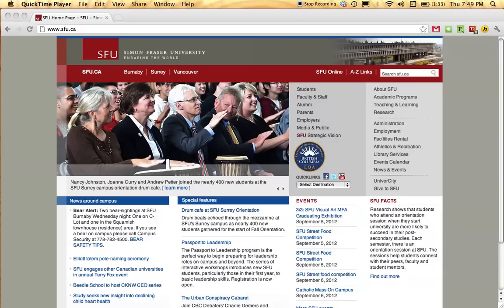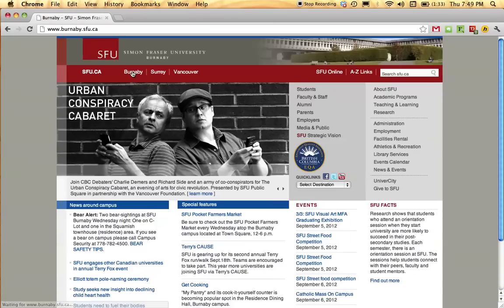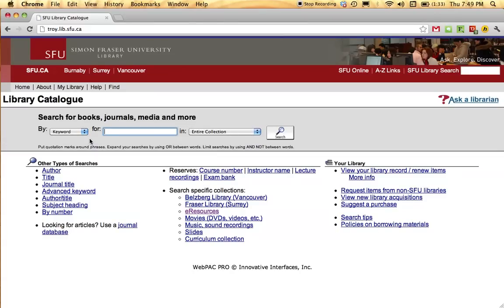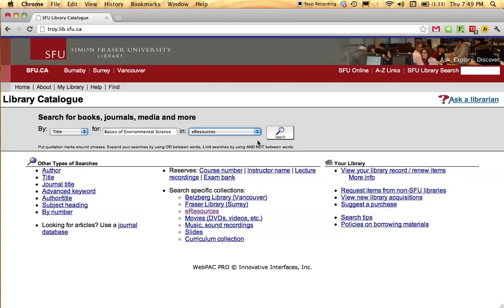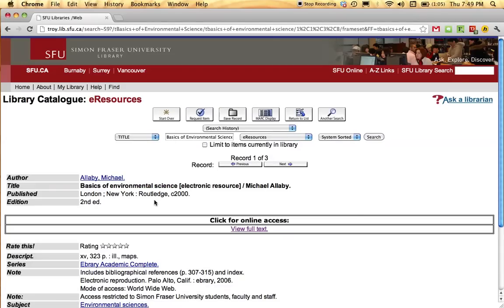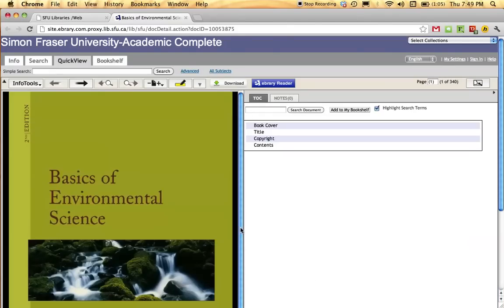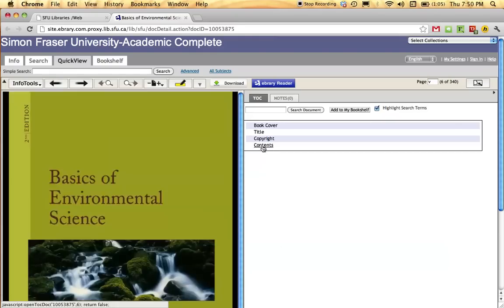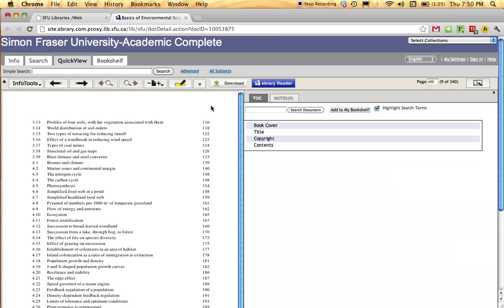EVSC 100 How to find your etext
This short video should help you to find your etext for EVSC 100.